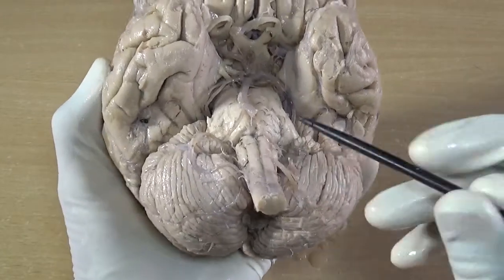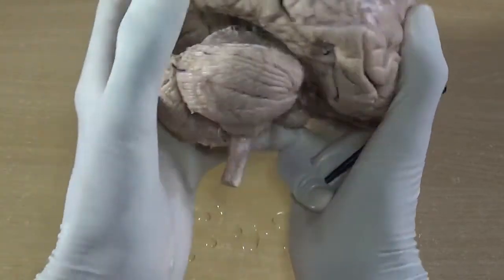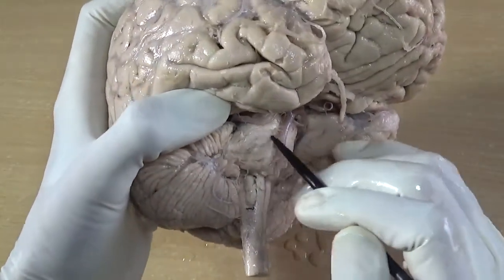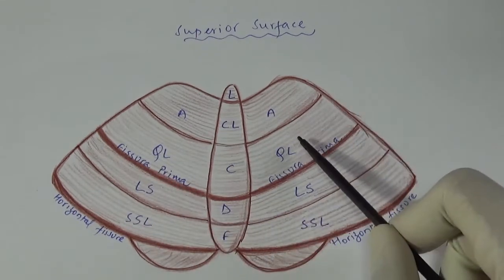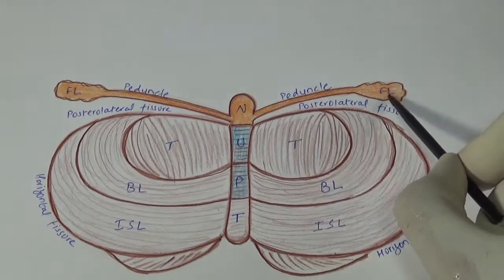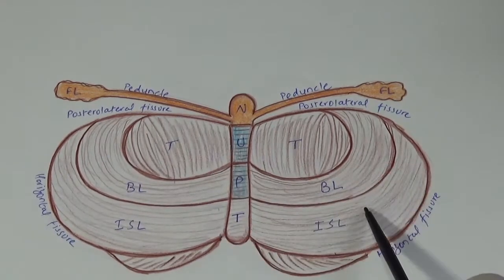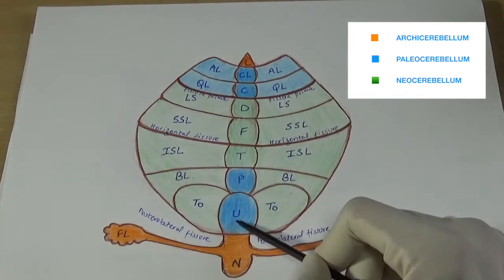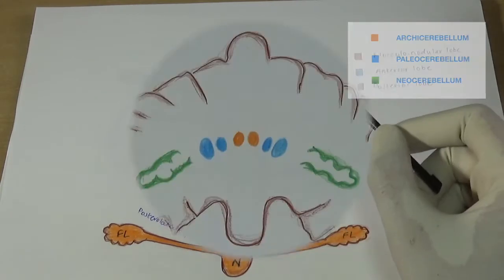CEREBELLUM - EXTERNAL FEATURES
This video lecture describes anatomy of the cerebellum including the surfaces, borders, parts, notch, fissures, folliums, nuclei, external features of cerebellum and its sections.